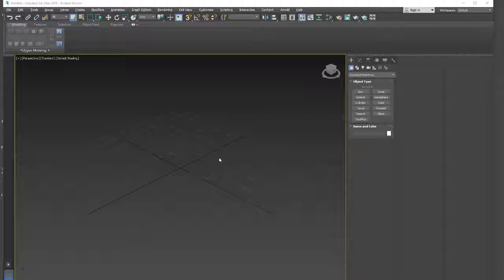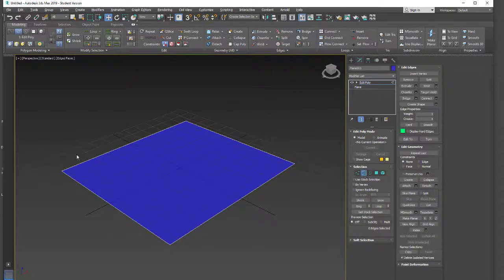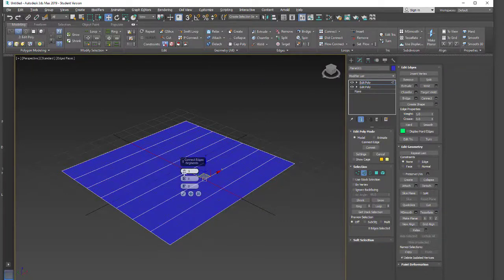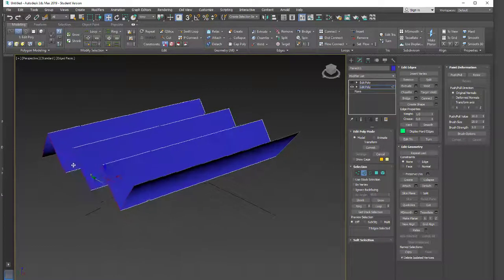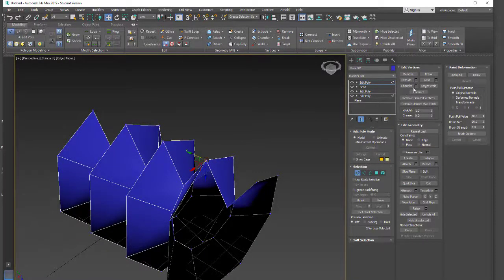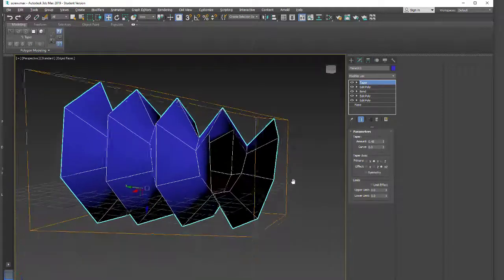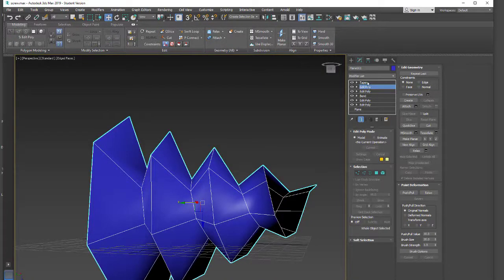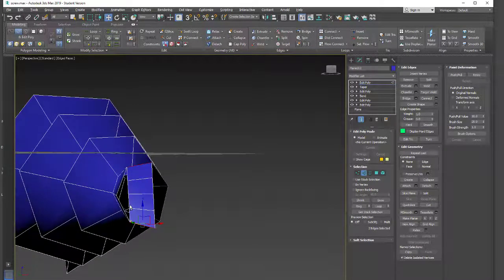3Ds Max- tutorial -edit Poly build a screw-Tutorial- 1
3Ds Max- tutorial -edit Poly build a screw-Tutorial- 1